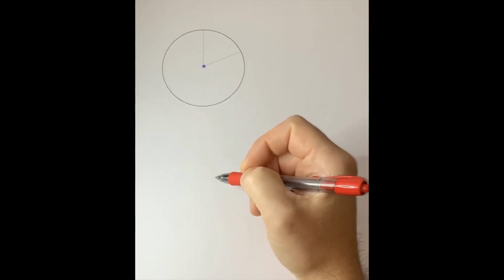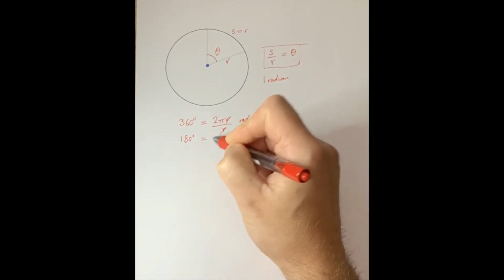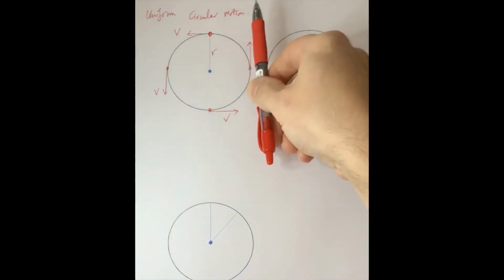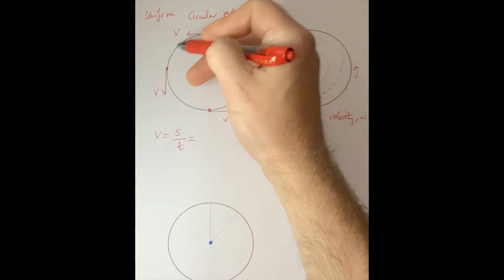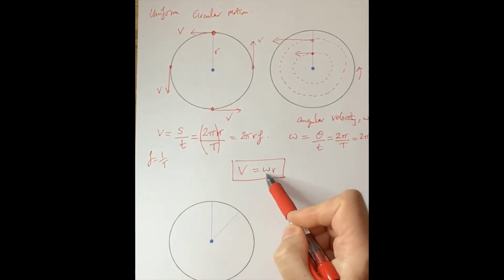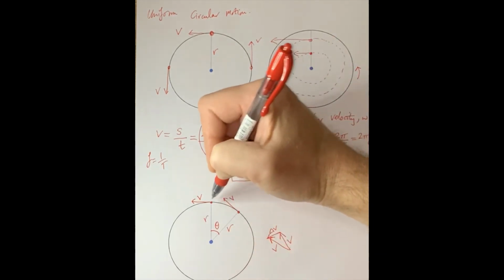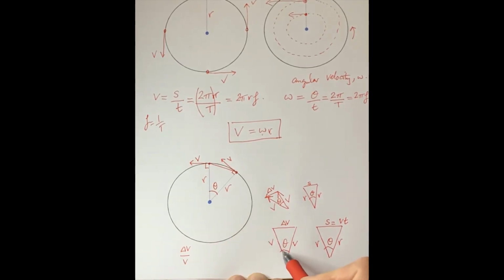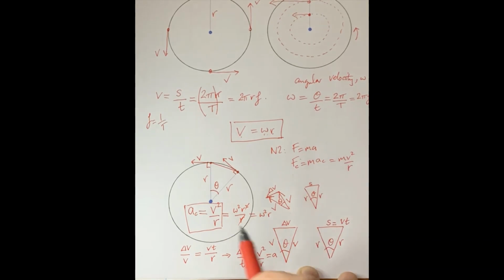Uniform Circular Motion Theory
The video discusses the theory of Uniform Circular Motion.